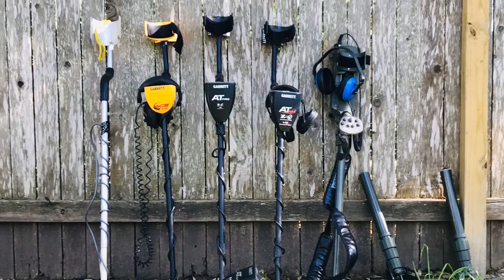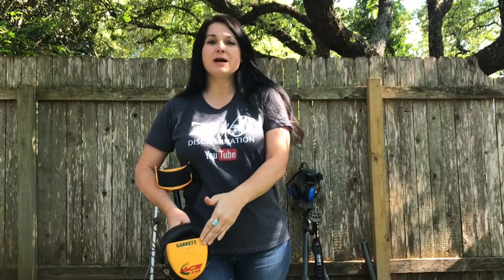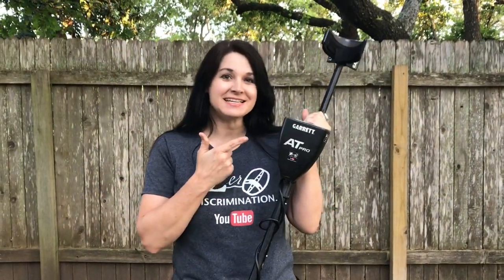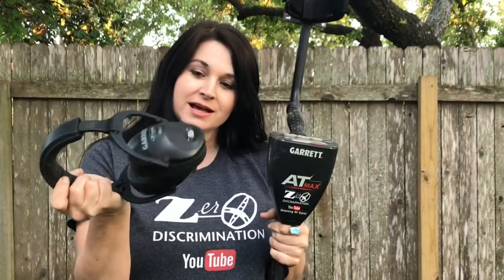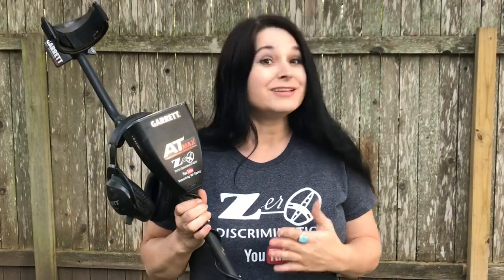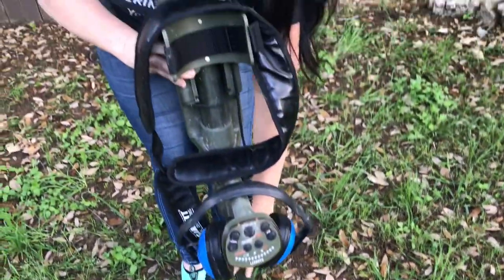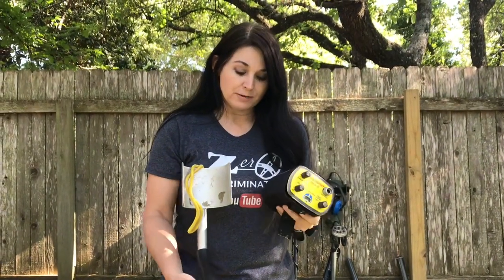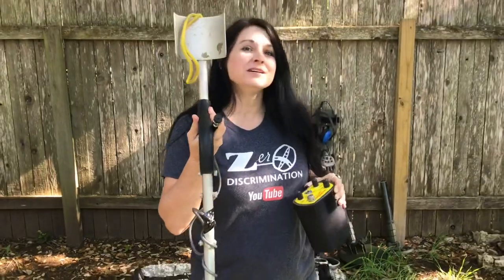Let’s Talk Detectors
In this video I talk about the different detectors that I own and the differences between them. I discuss the Garrett Ace series, AT Series and the PI detectors.